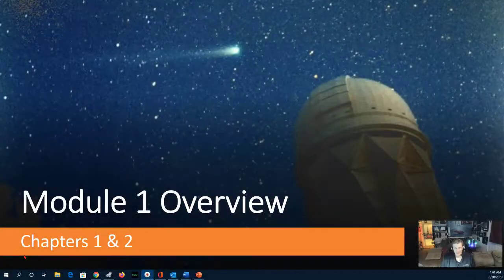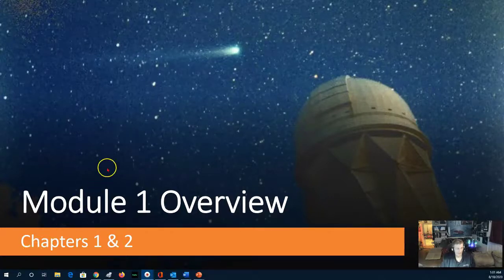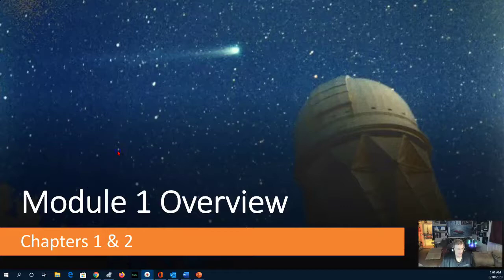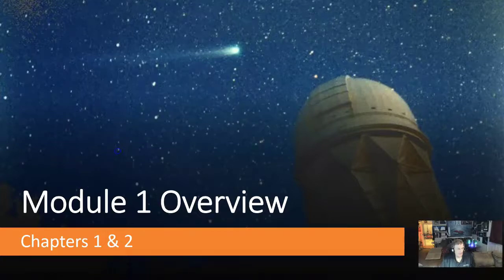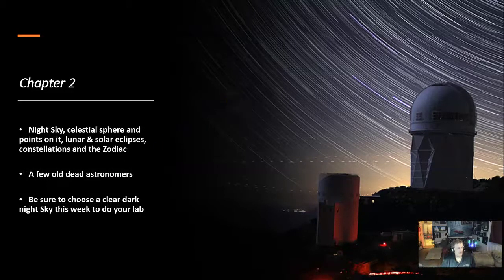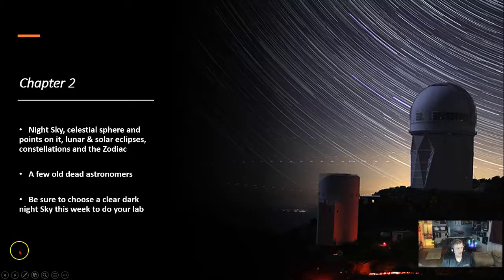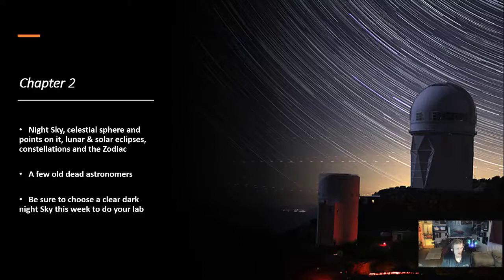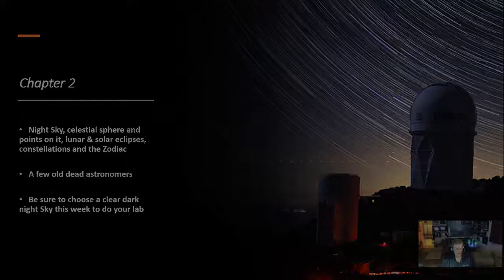10-Minute Astronomy! Episode 2: Intro to Chapters 1 & 2: A Tour of the Universe, Observing the Sky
Chapter 1 Science and the Universe: A Brief Tour
1.1 The Nature of Astronomy
1.2 The Nature of Science
1.3 The Laws of Nature
1.4 Numbers in Astronomy
1.5 Consequences of Light Travel Time
1.6 A Tour of the Universe
1.7 The Universe on the Large Scale
1.8 The Universe of the Very Small
1.9 A Conclusion and a Beginning

Chapter 2 Observing the Sky: The Birth of Astronomy
2.1 The Sky Above
2.2 Ancient Astronomy
2.3 Astrology and Astronomy
2.4 The Birth of Modern Astronomy

30 lectures and 15 short introductions were added and updated for 2021 with accurate close captions for the deaf and hearing impaired by Hidy Hesham (Cairo University, Giza, Egypt). Professor Caffey was named one of the Leading Online Astronomy Professors using Virtual and Immersive Technologies in 2008 by his peers in Astronomy Education.